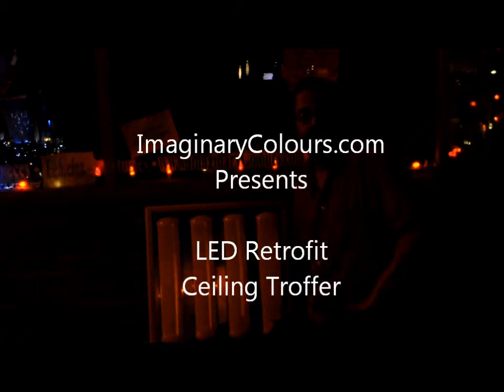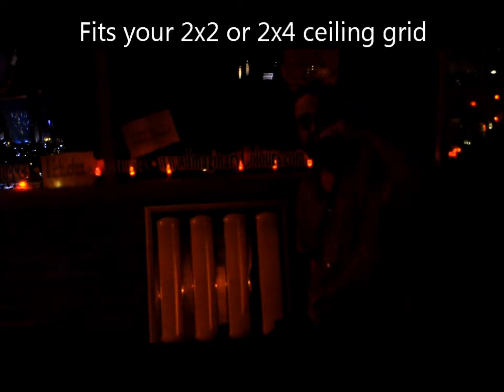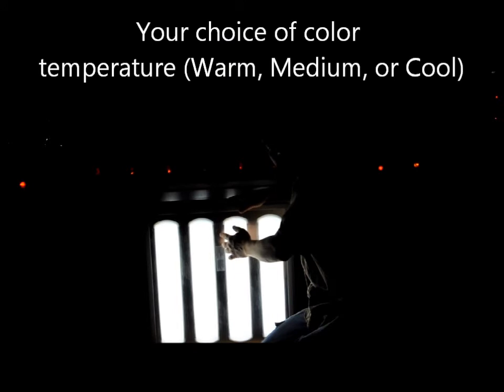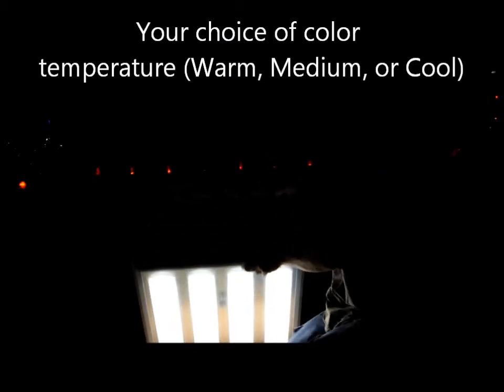LED Troffer Panel Replaces Fluorescent Ceiling Fixtures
is happy to bring you a beautiful LED replacement for your boring office ceiling lights! Modern brushed-aluminum fixture and 120 or 240 SMD LEDs give you equivalent brightness to 2x2 or 2x4 fluorescent lights...and use half the energy!